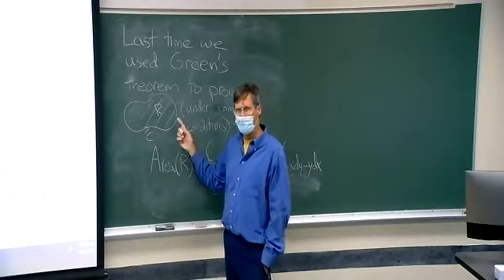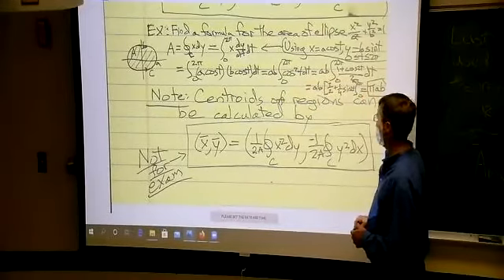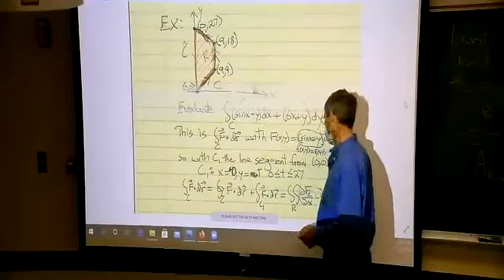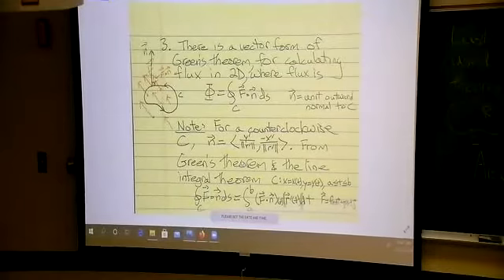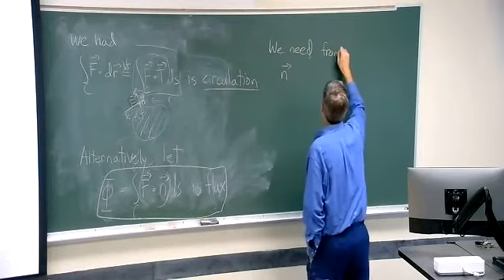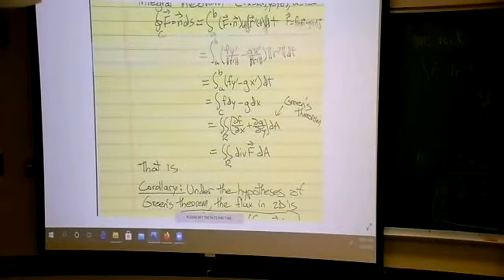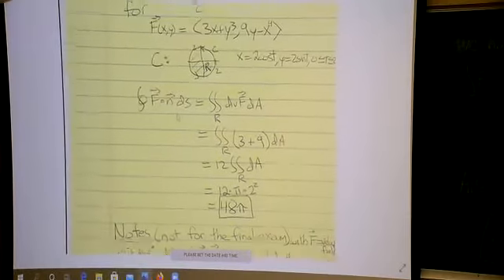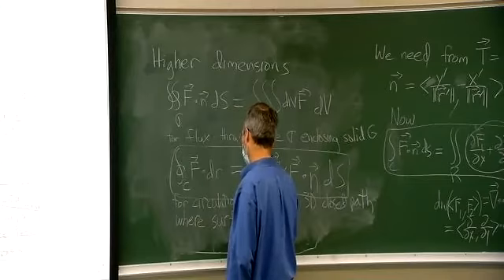17 1 Greens Theorem Part II